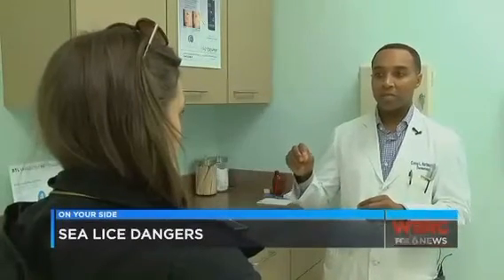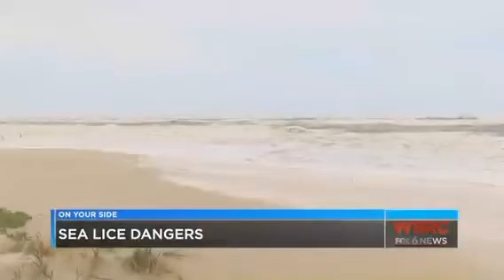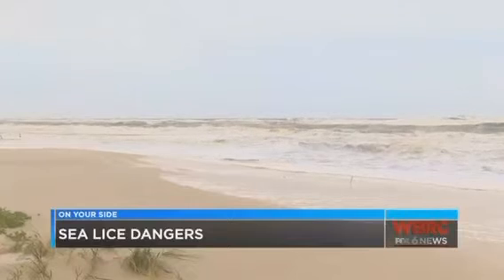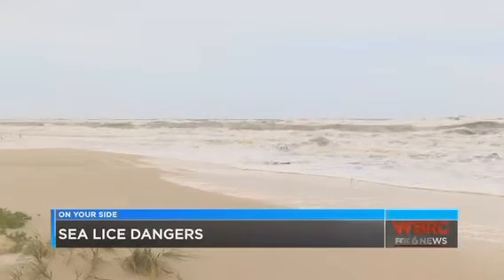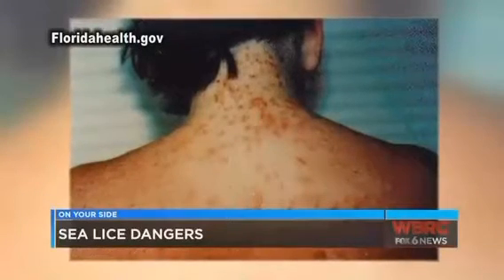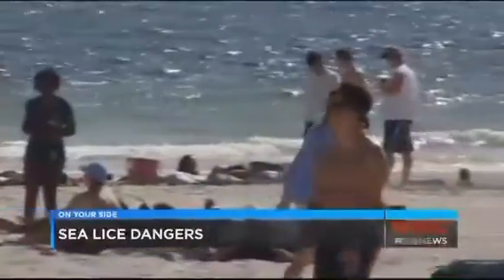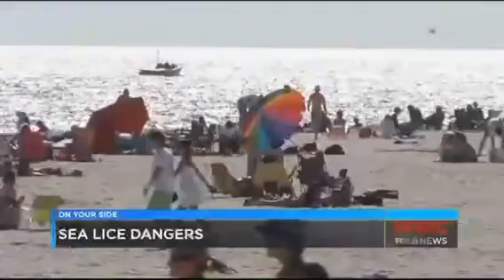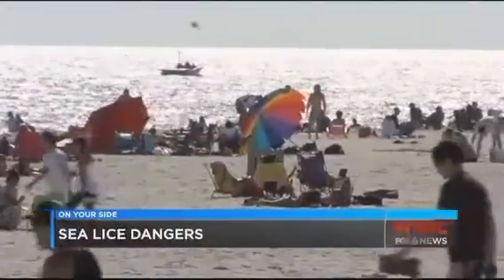The Dangers of Sea Lice and How to Treat